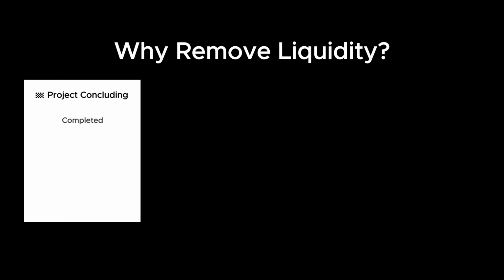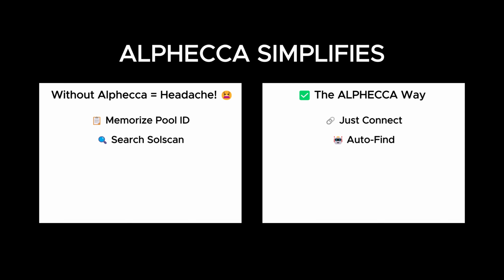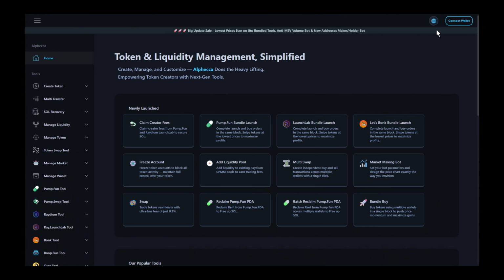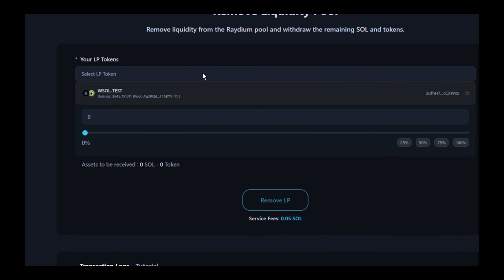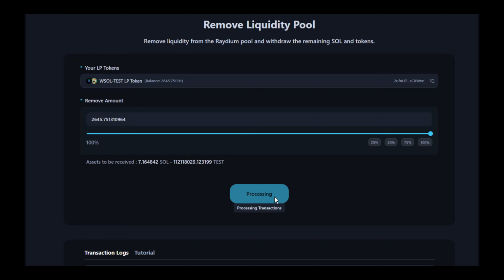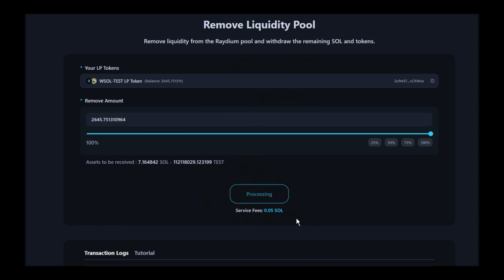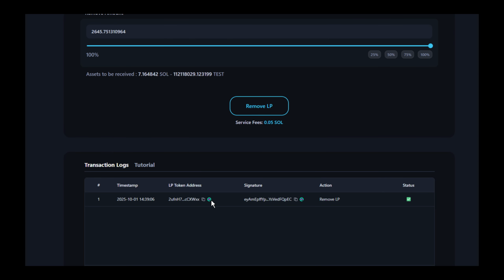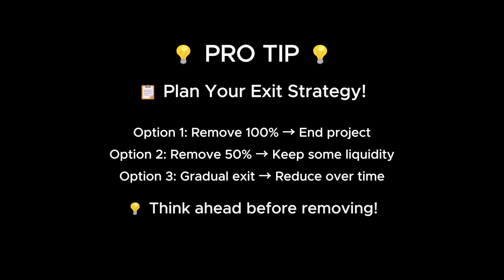How to Remove Liquidity from Raydium Pools | Complete Guide 2025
🚀 Learn how to remove liquidity from Raydium pools on Solana in this complete step-by-step tutorial!

In this video, you'll learn:
✅ What removing liquidity means and why you'd do it
✅ How LP tokens work as proof of ownership
✅ Step-by-step guide using Alphecca's simple interface
✅ How to verify your transaction on Solscan
✅ Pro tips for planning your exit strategy

⚡ Why Alphecca?
- Auto-detect all your LP tokens (no copy-paste!)
- Real-time pool status
- Instant return calculations
- No need to search through Solscan

⏱️ Timestamps:
0:00 - Introduction
0:20 - What is Removing Liquidity?
0:47 - Understanding LP Tokens
1:02 - Why Remove Liquidity?
1:22 - Alphecca Advantages
1:43 - Preparation
2:06 - Step-by-Step Tutorial
3:11 - Transaction
4:12 - Pro Tips
4:32 - Conclusion & Next Video

💡 Pro Tip: Always double-check token amounts before confirming, and plan your exit strategy carefully!

🔔 Turn on notifications for more DeFi tutorials!

Thank you for choosing Alphecca for your DeFi journey! 🚀